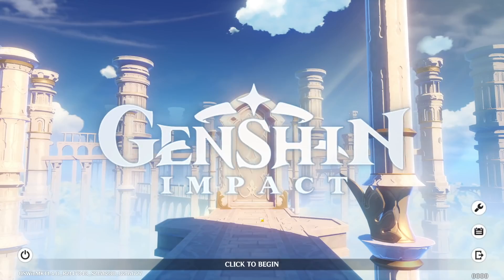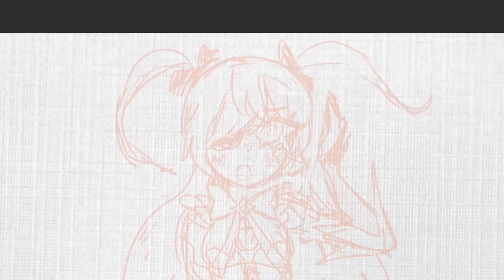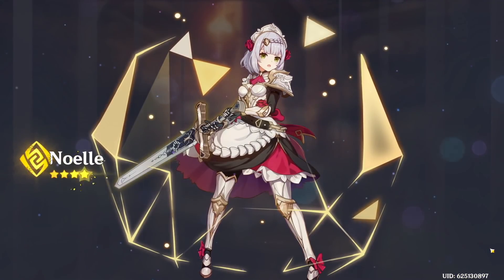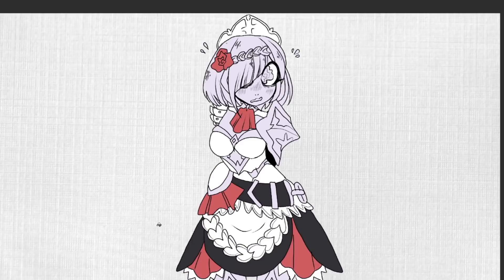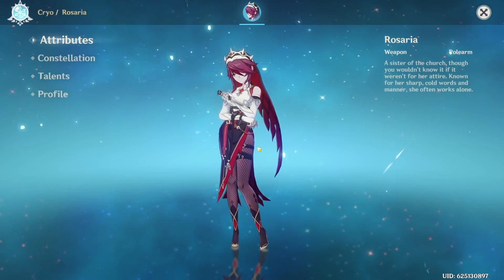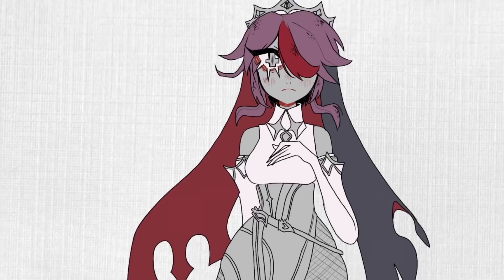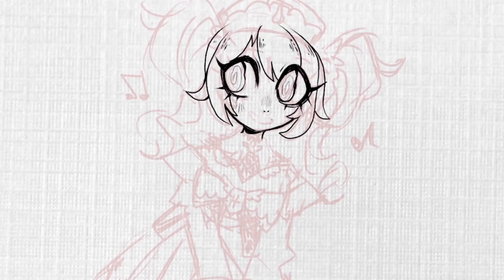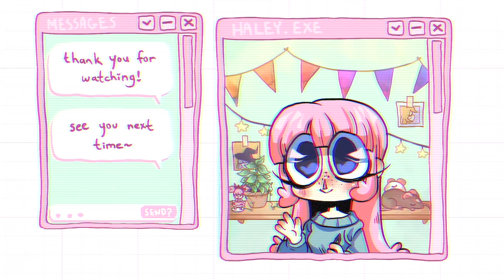DRAWING EVERY GENSHIN CHARACTER I GET [gacha art challenge]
Today luck decides who I draw!
Use my code: GS6ACJ775KNV for Primogem*60, Mora*10000
New players only, must reach adventure level 10 to redeem from today to June 9th
Thanks to miHoYo for making this video happen!